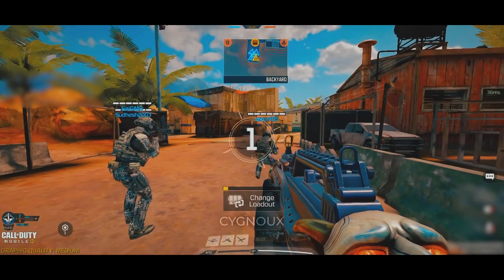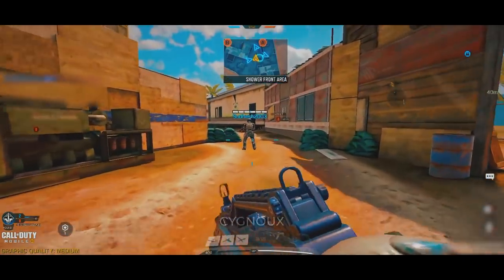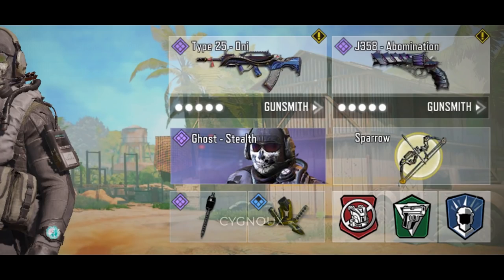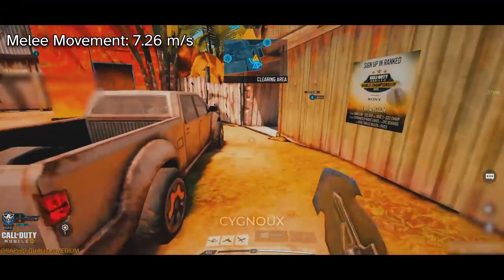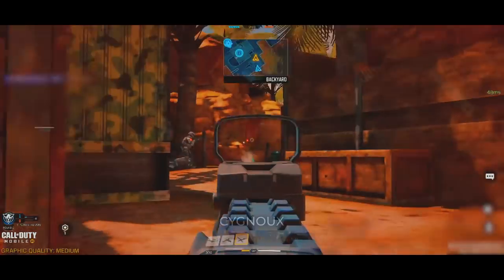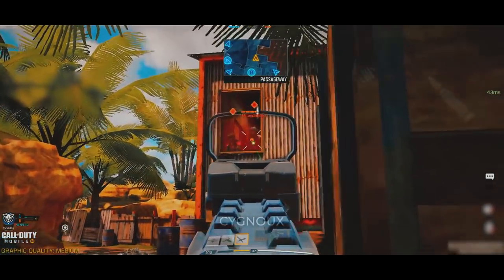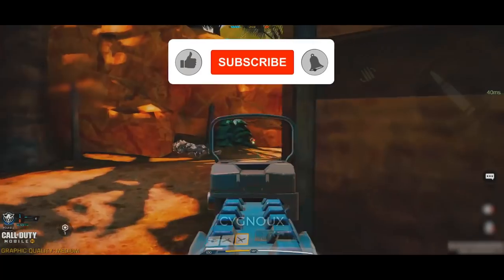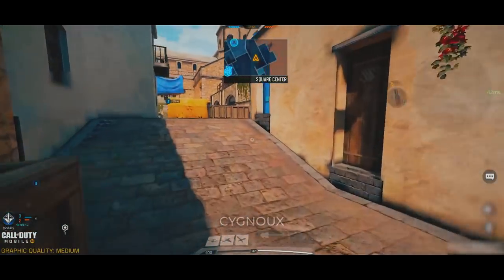How to Speed Boost COD Mobile? Season 4 Updated Technique! Speed Boost Tutorial | Run FASTER CODM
How to get Speed Boost in COD Mobile MP? by following this Speed Boost CODM Tutorial! Achieve Fastest Movement Speed in Call of Duty Mobile with updated 2021 Speed Boost Technique Season 4! Move faster than everyone at hacker like speed and rush tactical positions on the map quicker and setup early for the enemy rush. The speed boost setup I have shown is right now the fastest possible achievable movement speed. If some changes are made in future, I'll update the video :)

Thank You to our GE Team for the Stats!

0:00 | Speed Boost doesn't work?
0:15 | Intro
0:22 | Speedboost Season 4
1:16 | Support pls♥ & Outro

COD Mobile Speed Boost: Run FASTER w/ HACKER like SPEED! Move FASTER than EVERYONE! CODM Speed Boost

NON COPYRIGHTED #5 - Truly Non Copyrighted